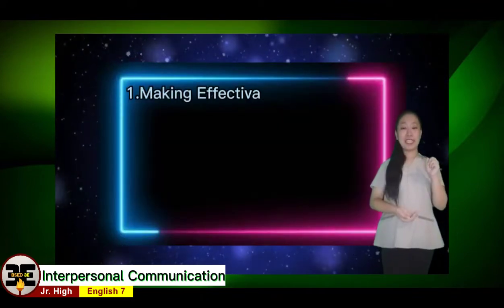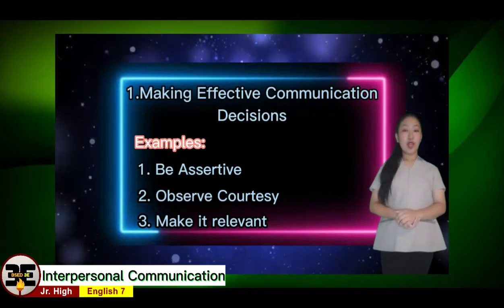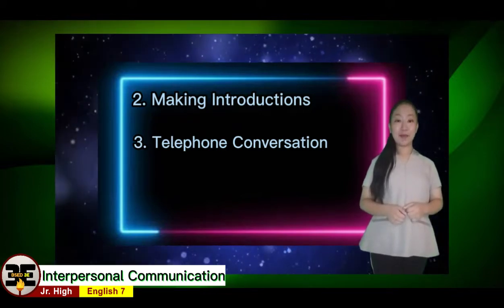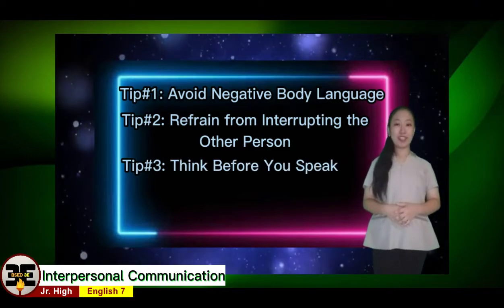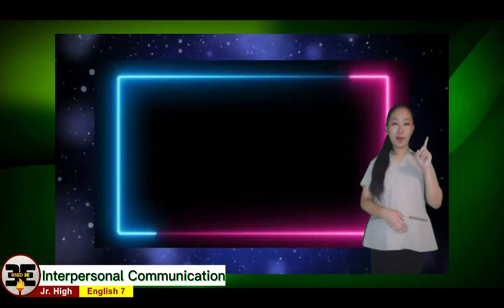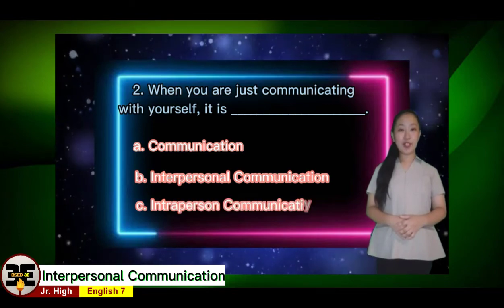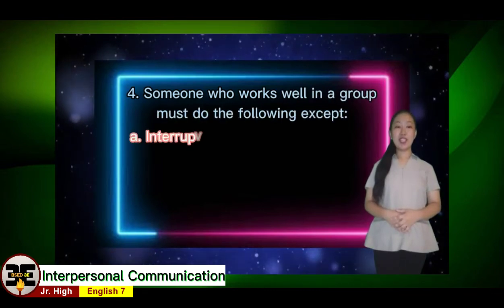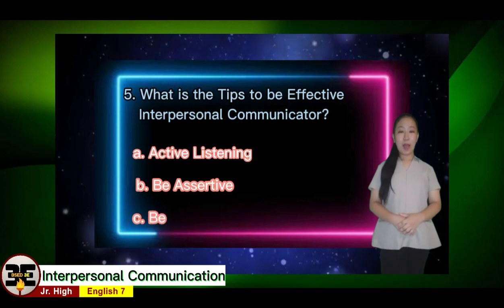Interpersonal Communication | Umali, Kyla Cristal M.